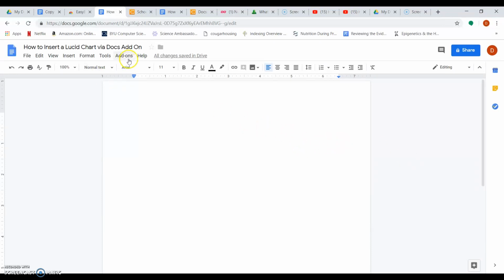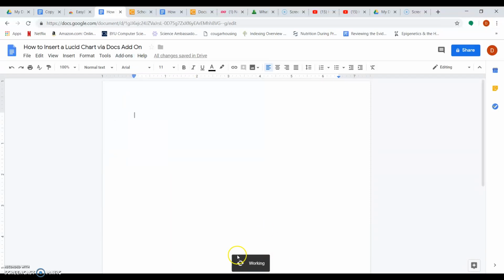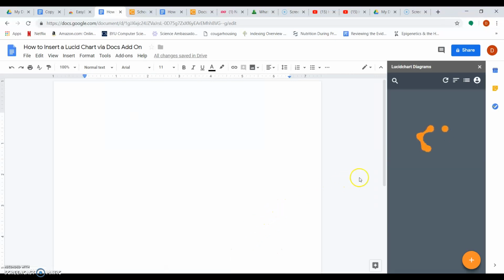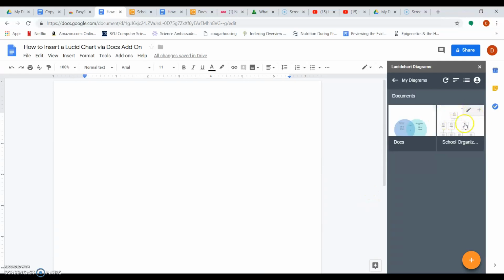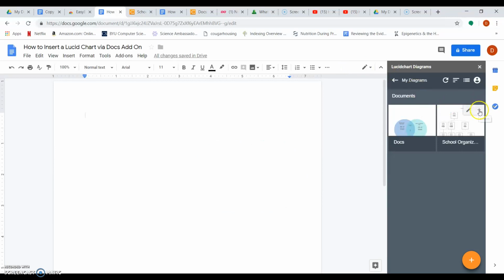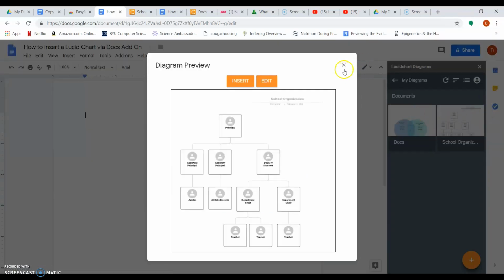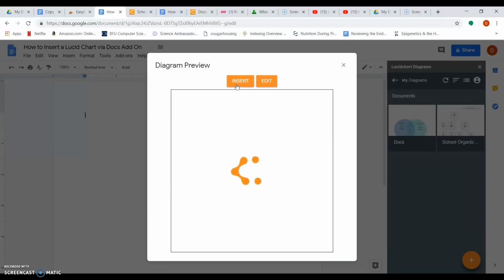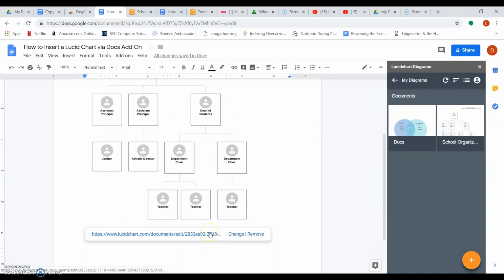Lucid Chart Google Docs Add On: How To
Google Bades Docs Assignment